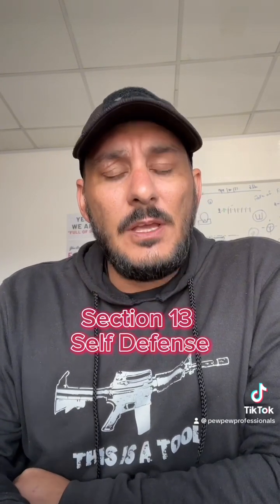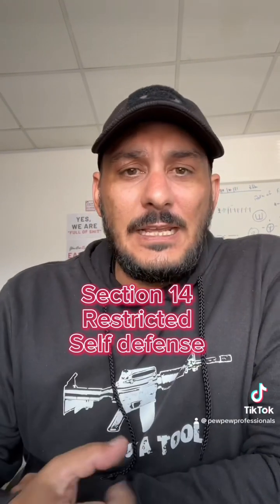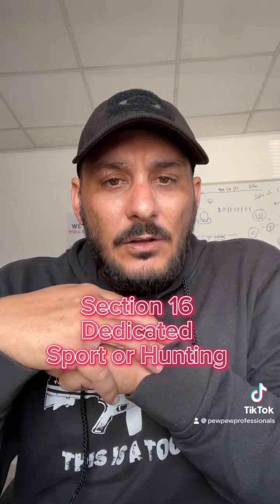South African license sections. With instructor Dave.